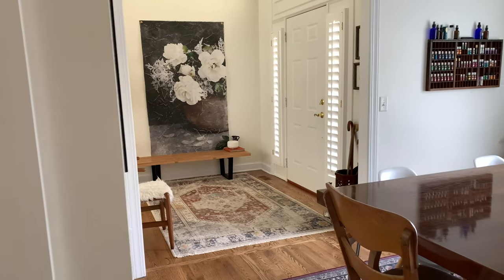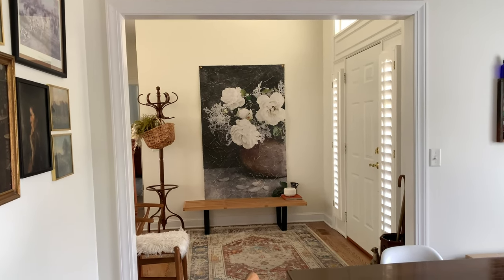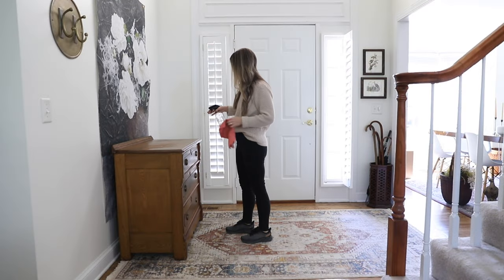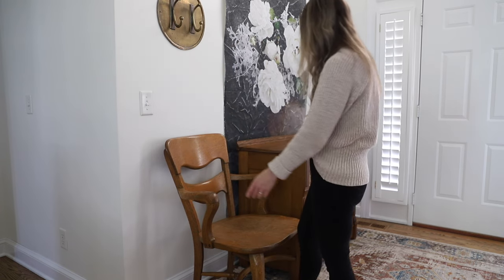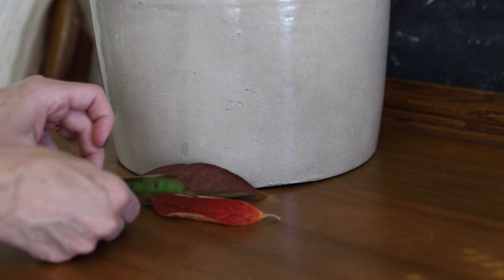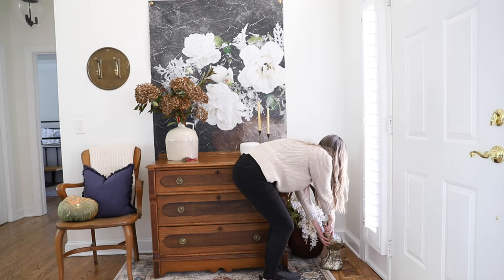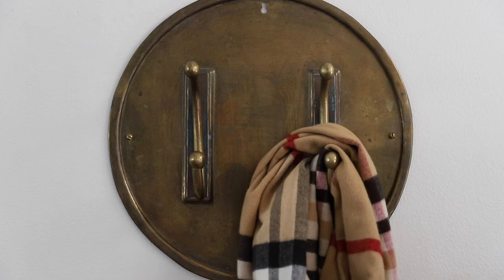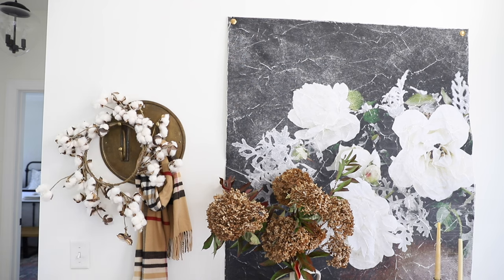FALL Foyer Decor Ideas | Foyer Updates | OLD WORLD Entryway Decor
The weather feels so crisp and is really putting me in the mood to create some cozy here. First, I'm taking you along as I do some foyer updates and give the space an Old World feel!

Products I shared:
Cotton Wreath
Blue Linen Pillow Cover
Cream Cable Knit blanket
Brass Candle holders